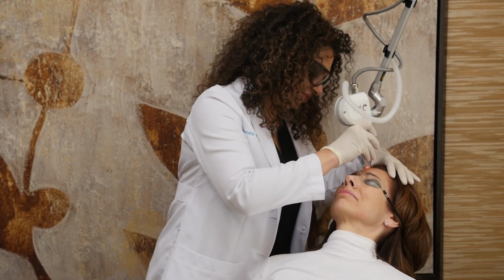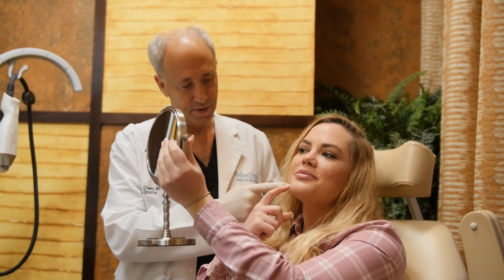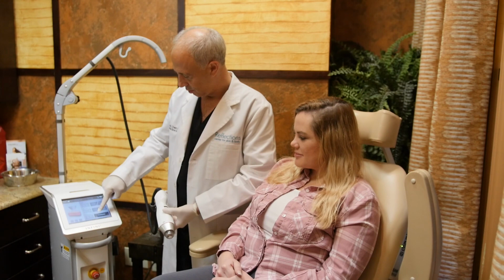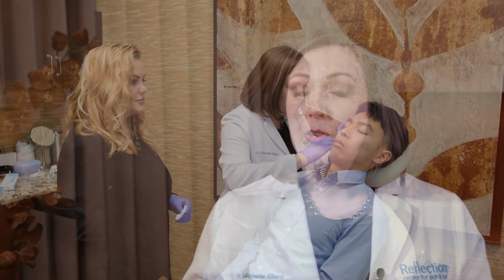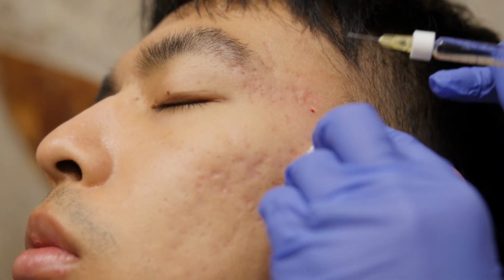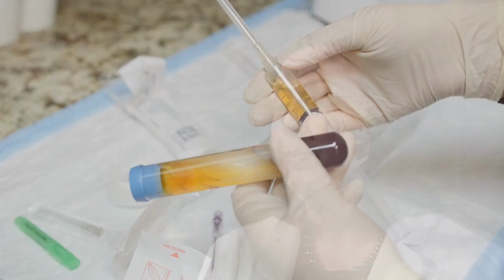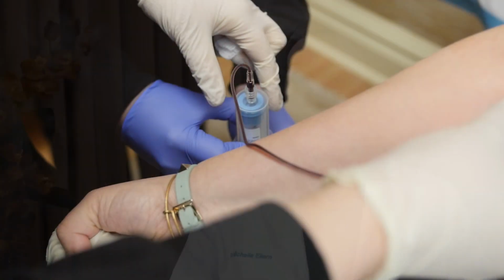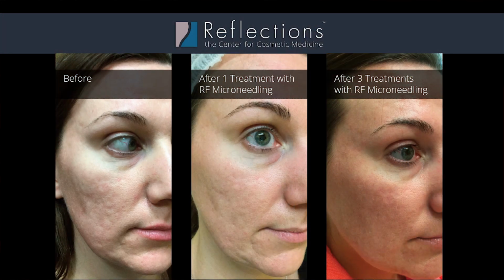Acne Scar Removal Options: What's New & What Works with Dr. Ellern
Acne scars can be really difficult to remove, but there have been some very big advances in the technologies we can use this year (2018). Dr. Michelle Ellern from Reflections Center in New Jersey discusses what the best options are, by acne scar type (red or dark discoloration, ice pick scars, box car scars, rolling scars, and more) and for your skin type.

For a free consultation with Dr. Ellern, please call 1-877-Reflections.